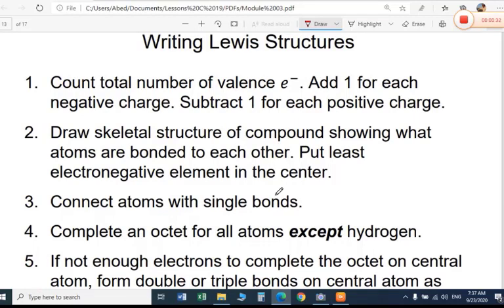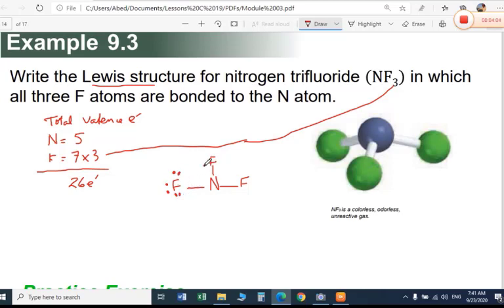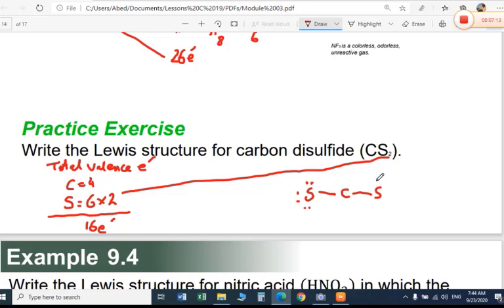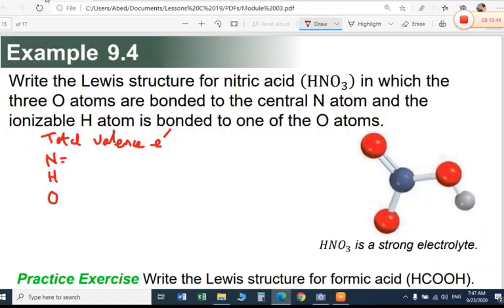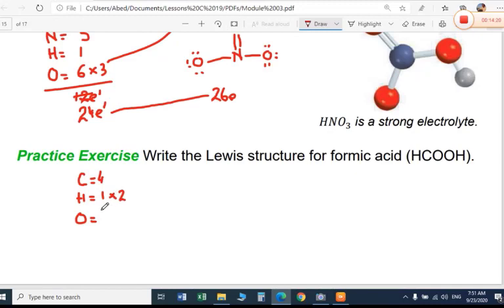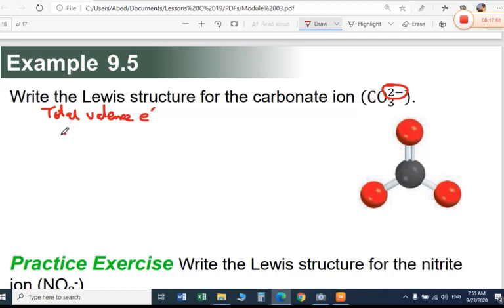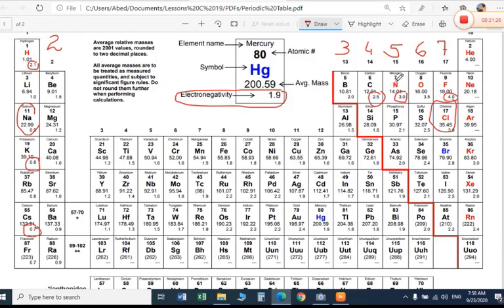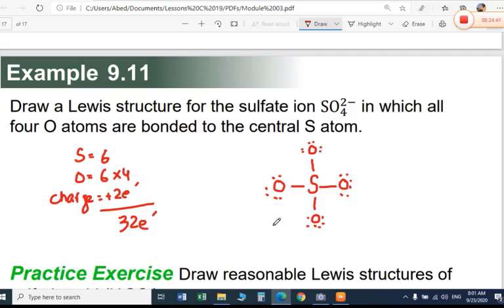Module 3 Lesson 2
Module 3 Lesson 2 Lewis Structure